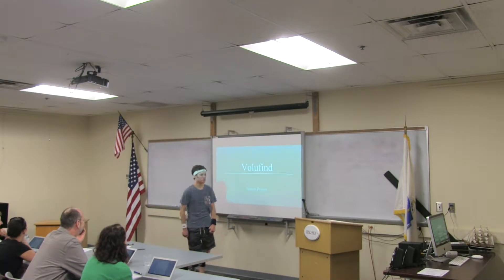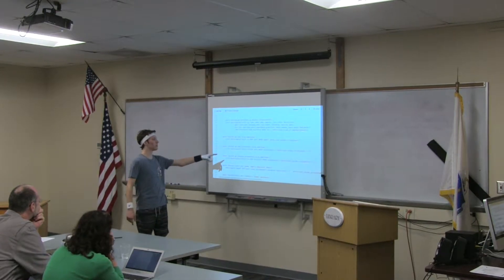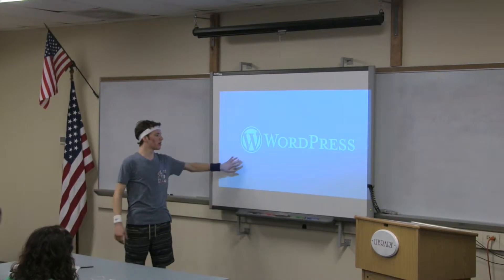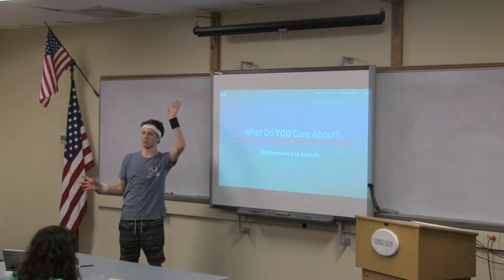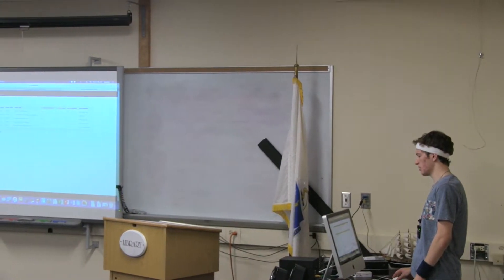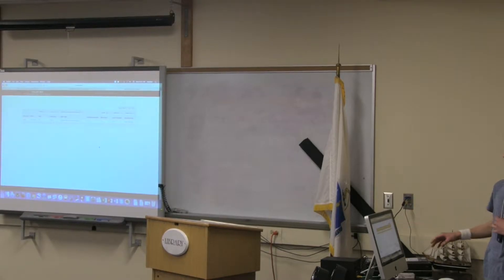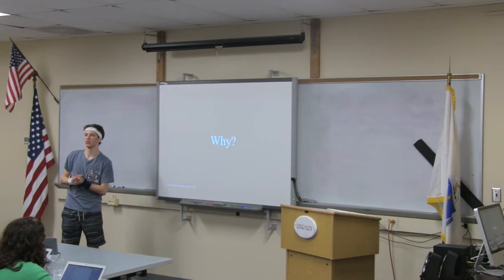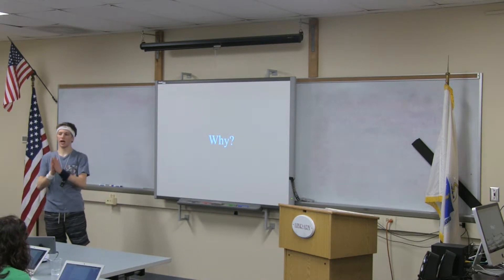Chris Aring: Connecting Students and Nonprofits to Promote Volunteerism (2016 MVRHS Senior Project)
Chris’ project is to connect students with nonprofits on Martha's Vineyard so that the students can find volunteer opportunities easier. He is building a web-based database where Island nonprofits can upload information about their organizations including: location, benefits, paid or unpaid, timeframe, work type etc. He wants to make it easier for students to find volunteer opportunities in their local community. Many students are unaware of the many volunteer opportunities that surround them on Martha's Vineyard. It will not only promote volunteerism, but it would also allow students to find these positions easier and, more importantly, expose them to causes they may feel strongly about. There are currently no resources dedicated to helping MV students specifically find work for nonprofits.  Chris plans to eventually make this into an actual company.